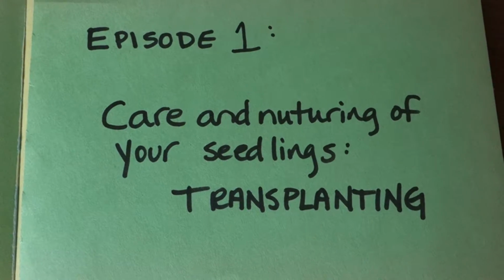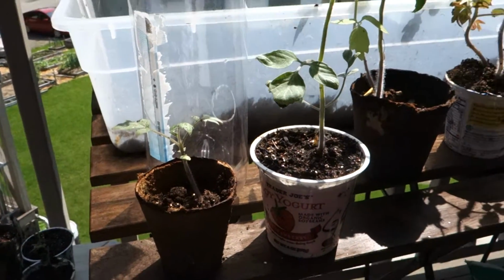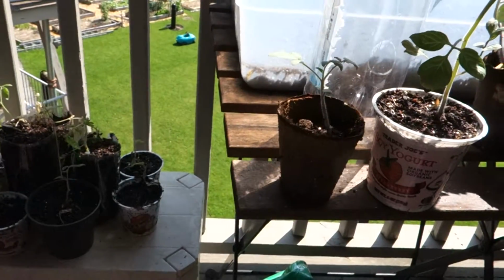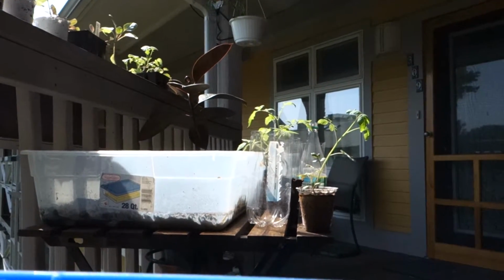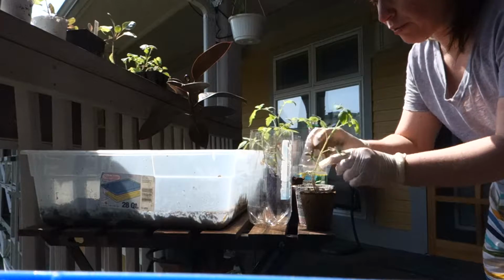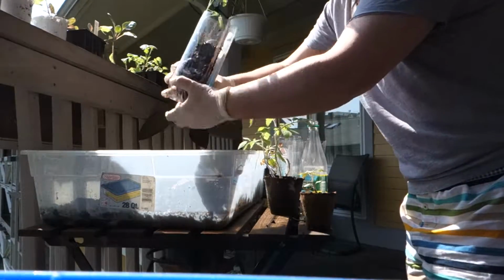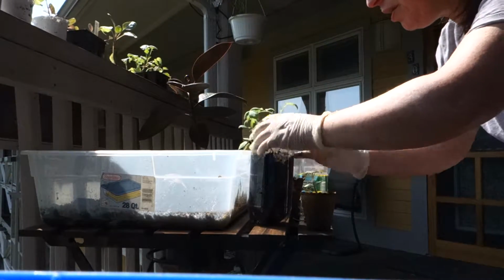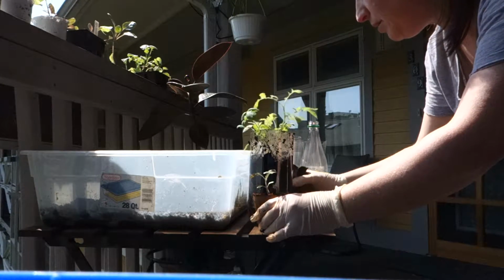How to transplant tomato seedlings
How to transplant your tomato seedlings to have healthy, vigorous plants in your garden